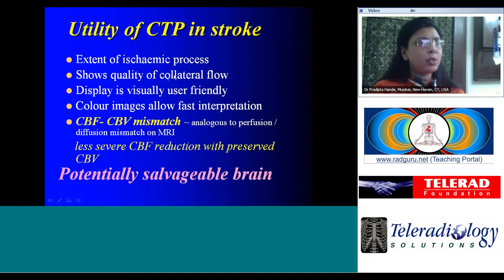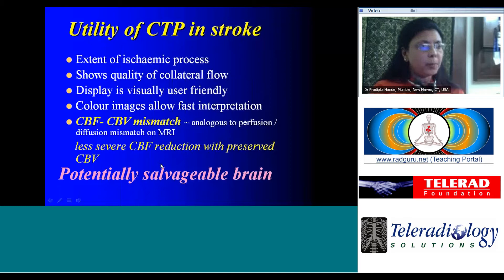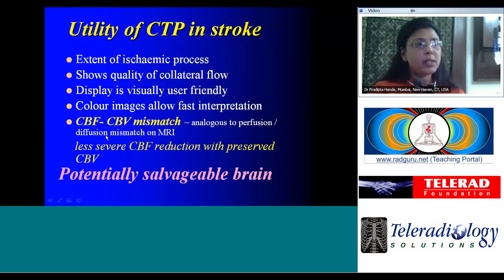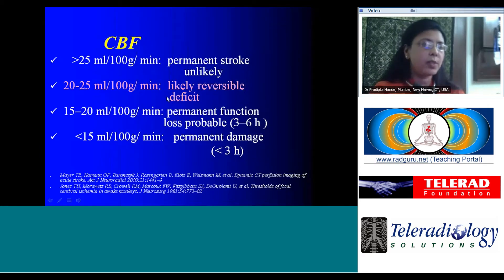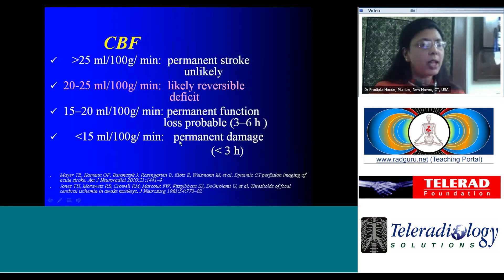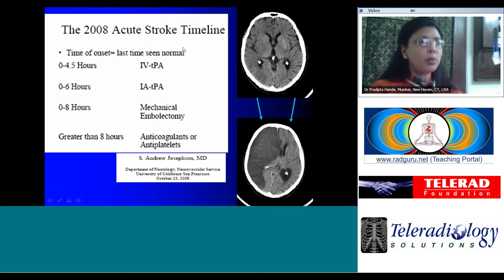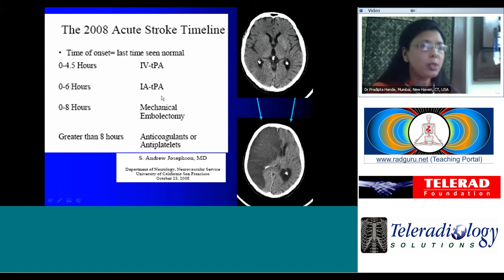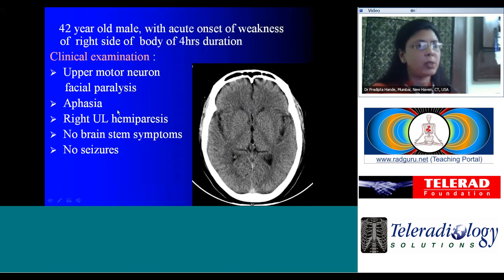Utility of CTP in stroke - CT perfusion in acute stroke utility & pitfalls by Dr Pradipta Hande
Excerpt from E-Class on CT perfusion in acute stroke utility & pitfalls by Dr Pradipta Hande